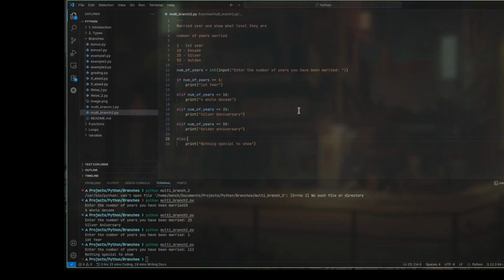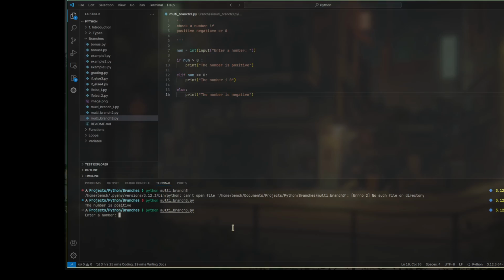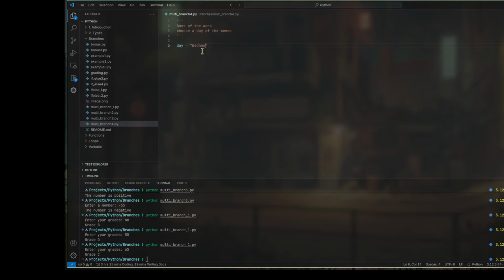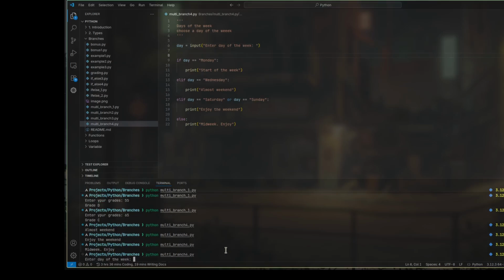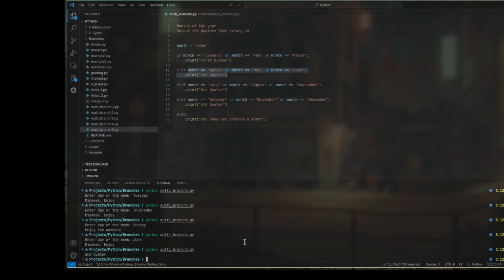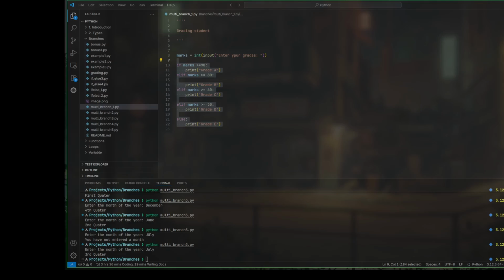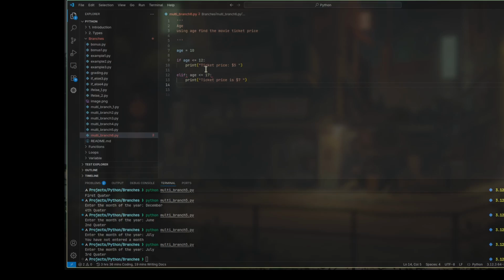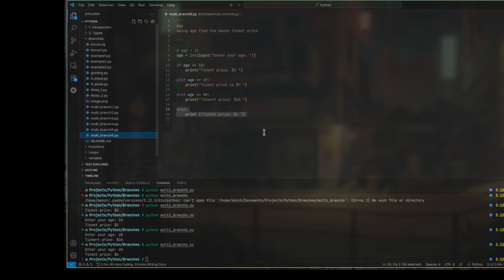If–Elif-else Examples for Absolute Beginners coding python tutorialPython Branching Made Easy